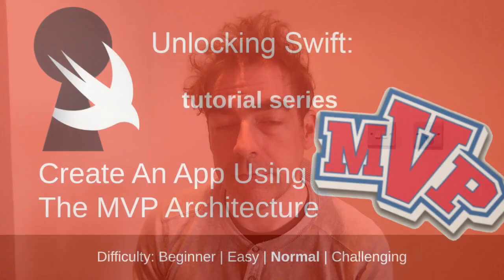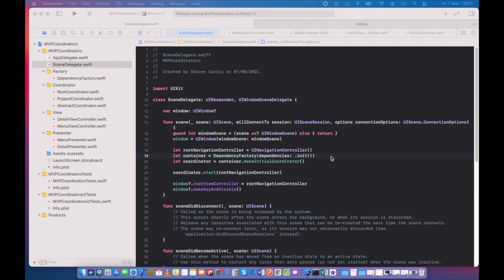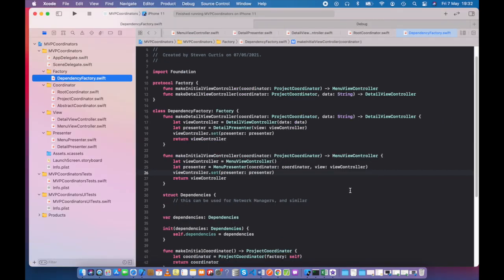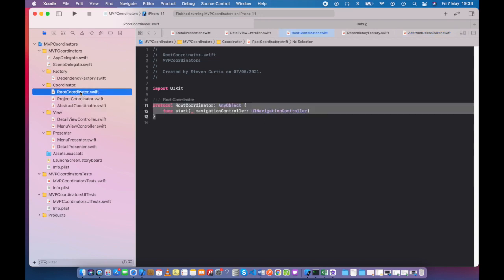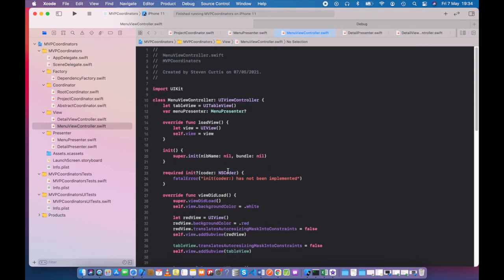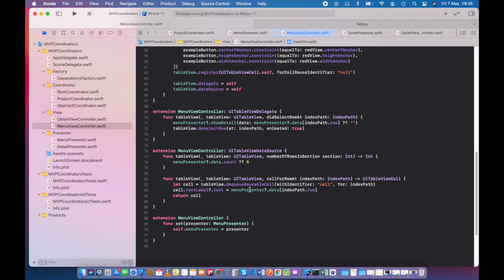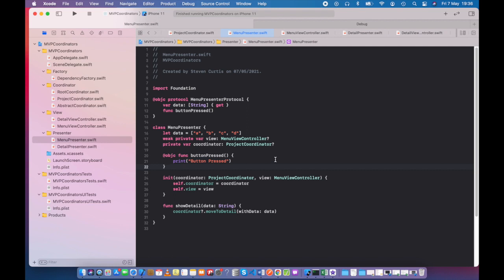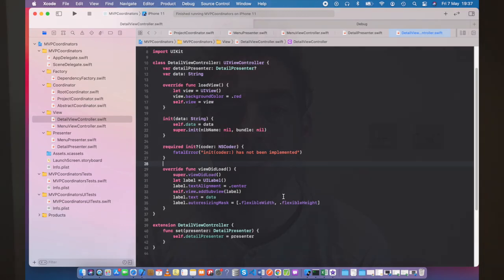The MVP Architecture in Swift: A Practical Example